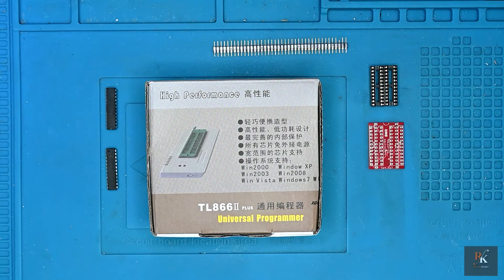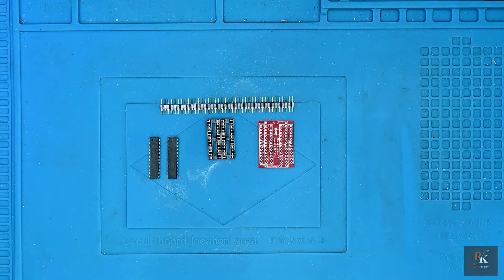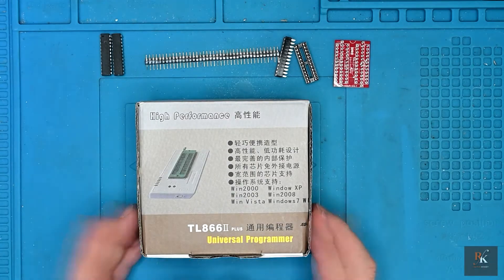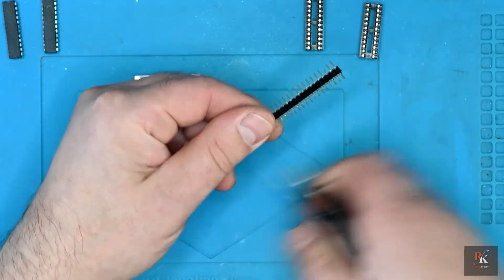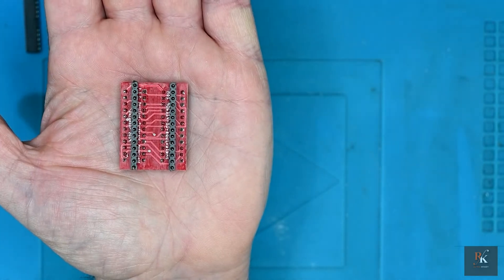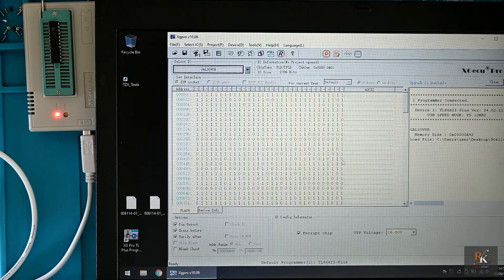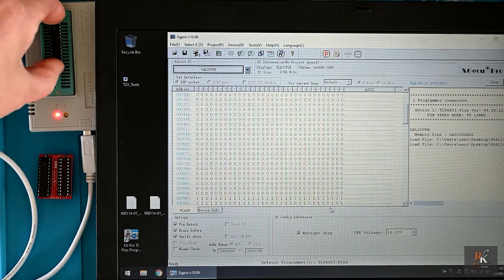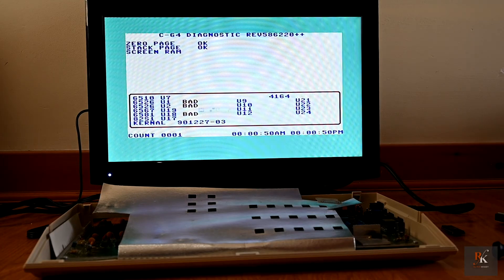How To: GAL based PLA Replacement for the Commodore C64 - It's Cheap!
I've looked at a couple of C64C and a C64GS so-far and luckily only the C64GS had any real issue. A swap to a SWINSID fixed that however a common failure is the PLA chip. These are getting harder to find and when you do find one, are usually £20 upwards.

Like many, I follow other channels and one in particular, Adrian's Digital Basement, did a video a year ago on a cheap alternative PLA. So in this video I'm going to see just how difficult it is to make and program one. I took the decision to get enough parts to build ten of these so I can cover some costs and you never know, maybe I'll have need of one in the future too!

Parts Used

TL886II PLUS Mini Pro Programmer @ $38.59 (£30.87) Postage Free

10 Pieces GAL20VB8B-25LP x 2 @ $3.39 (£2.72) / Lot + $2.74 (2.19) Postage

20 Pieces 24Pin IC Sockets @ $1.35 (£1.08) + $0.68 (£0.55) Postage shares with Pin Strips

10 Pieces Gold Plated 40 Pin Round Pin Header Strip x 2 @ $3.02 (£2.42) / Lot

I am not and do not claim to be an official or qualified repair technician. Everything shown here is for entertainment and educational purposes only and I shall accept no liability for any damage or issues caused by copying what I do. Remeber, this is done for fun and the love of doing it!

Intro (Shiny Demo) and Outro (FlippenFlappen) Chiptunes ceated by the talented Gasman and used with permission.